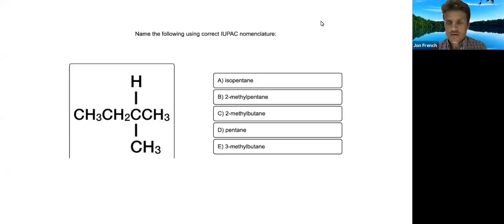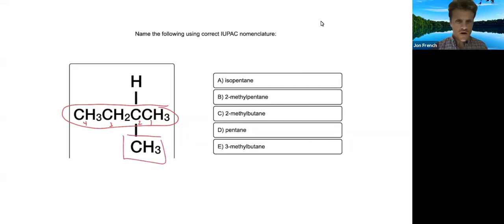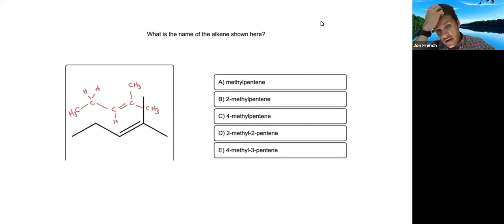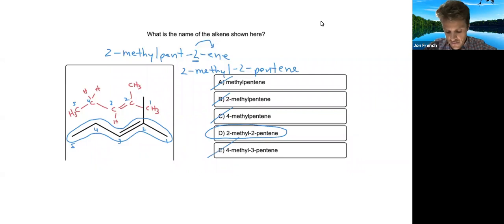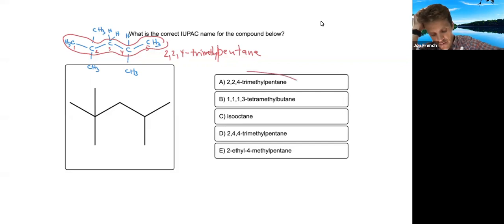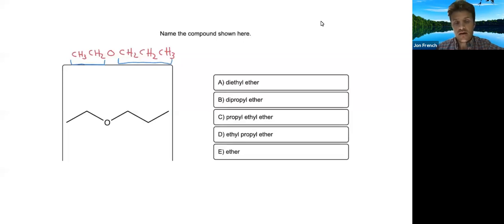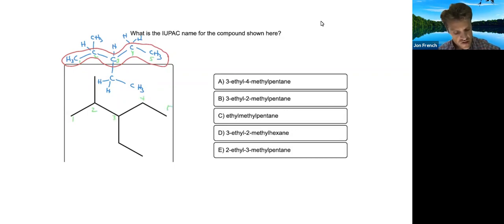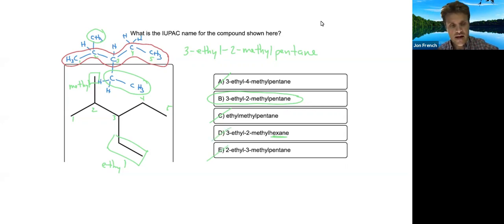CHE_116_IUPAC_Nomenclature